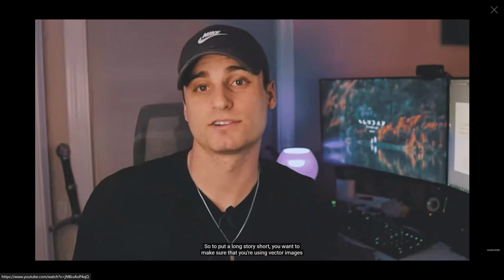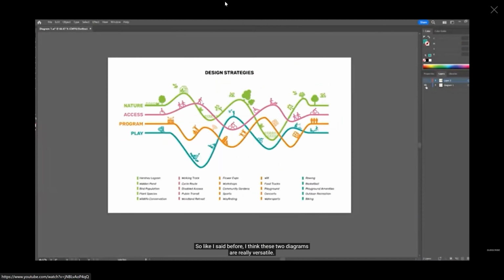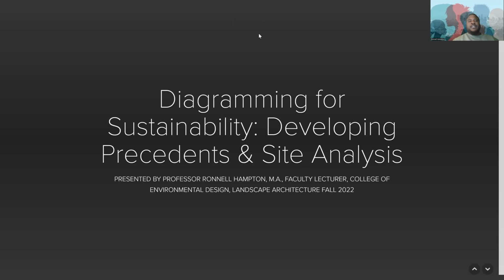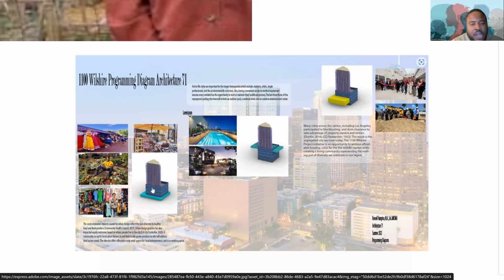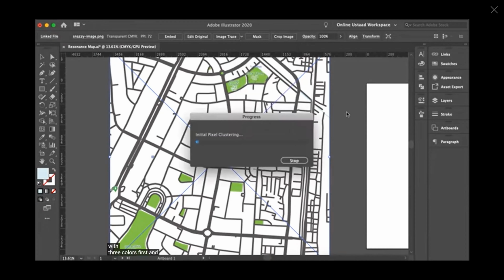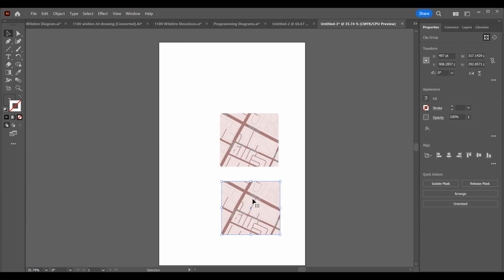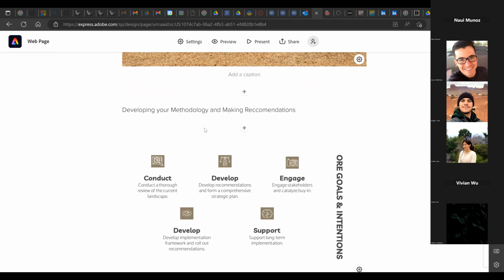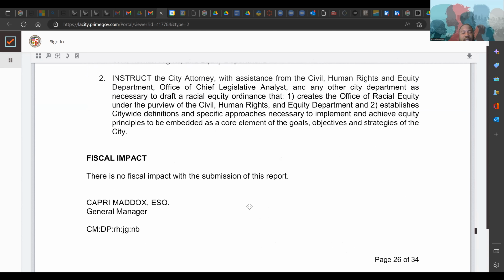Diagramming for Sustainability: Developing Precedents & Site Analysis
PRESENTED BY PROFESSOR RONNELL HAMPTON, M.A., FACULTY LECTURER, COLLEGE OF ENVIRONMENTAL DESIGN, LANDSCAPE ARCHITECTURE FALL 2022